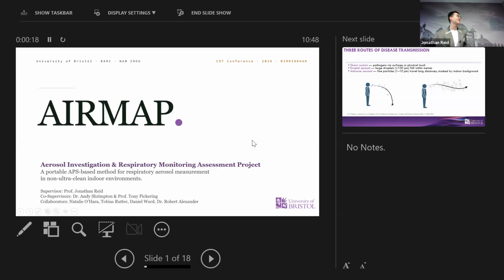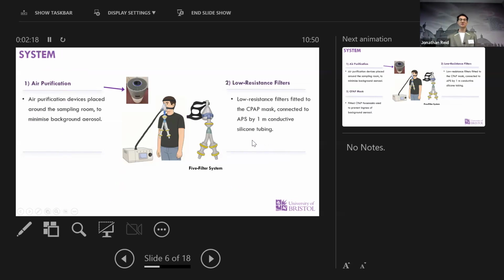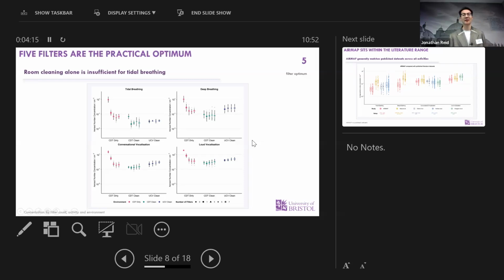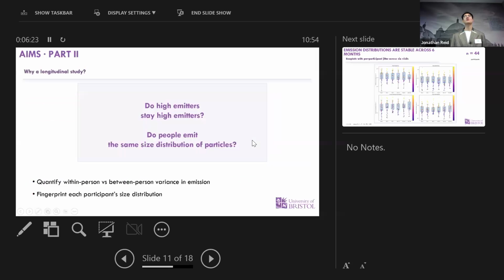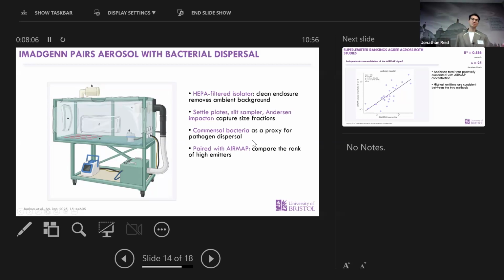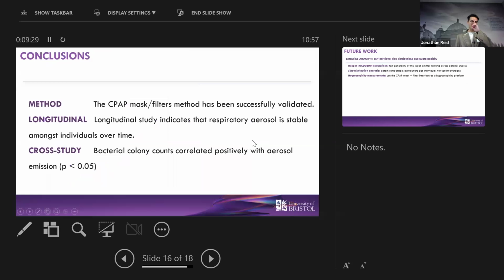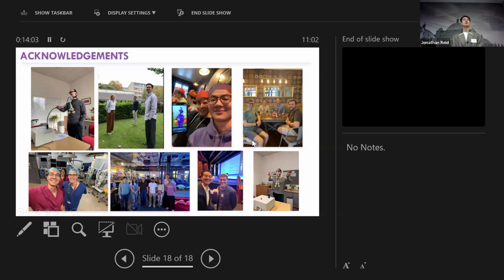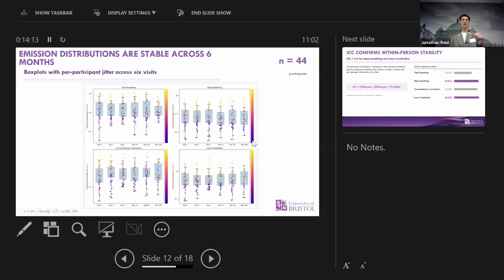Cohort 5 Presentation Annual Conference 2026 - Nan Zhou